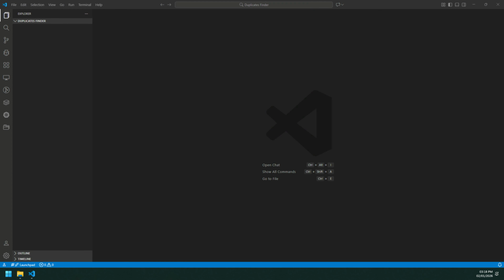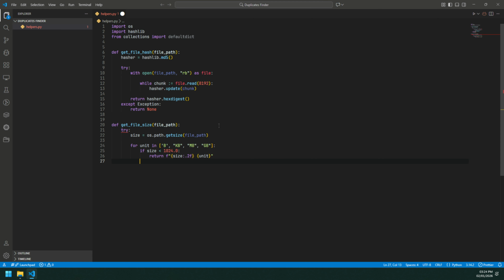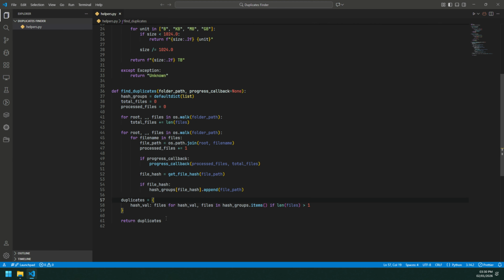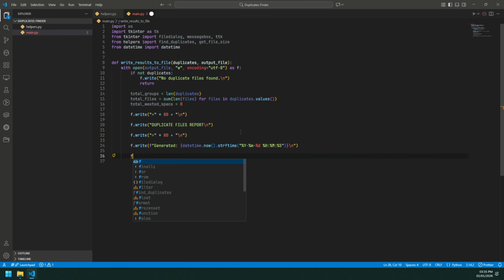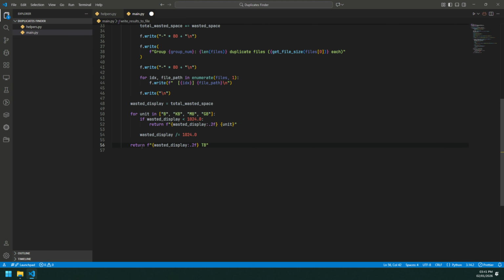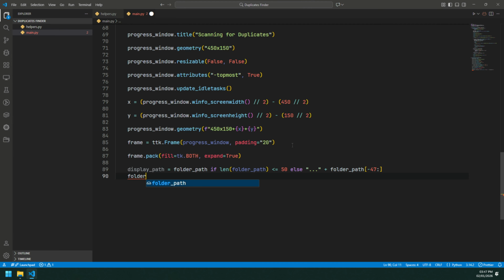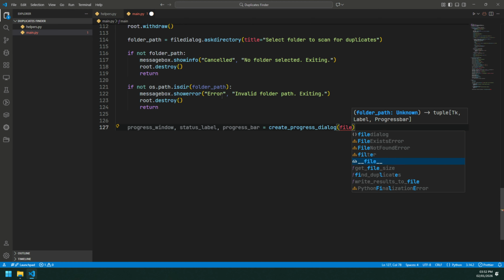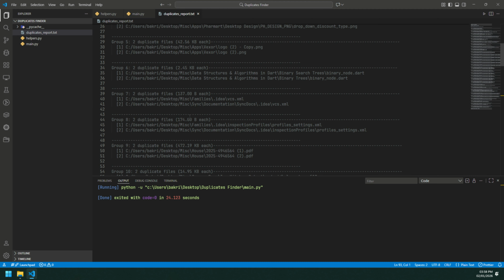Build a Duplicate File Finder in Python (Real Automation Project)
Most Python tutorials teach syntax.
This channel focuses on building real tools.

In this video, we build a Python script that finds duplicate files by comparing their actual content — not just file names. This is the kind of logic used in real automation and production code.

If you’re tired of watching long tutorials and want to learn Python by solving real problems, this channel is for you.

📌 What you’ll see here:
• Project-based Python videos
• Real automation and logic problems
• Clean, practical code you can reuse

New projects coming regularly.